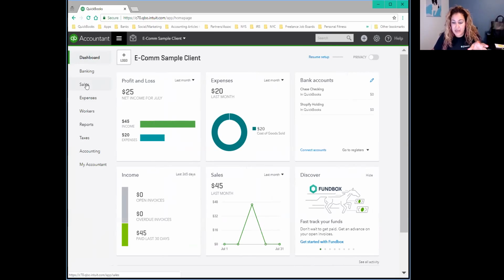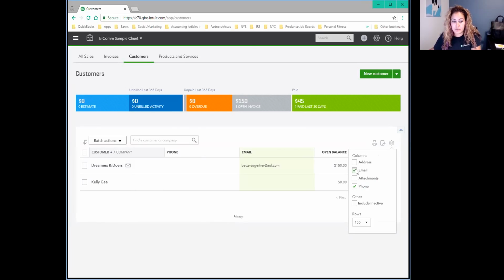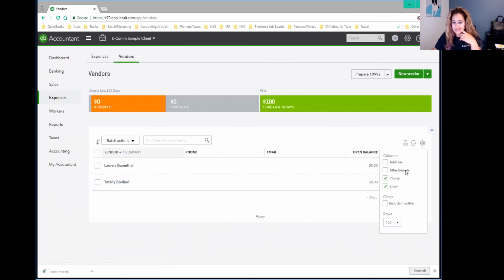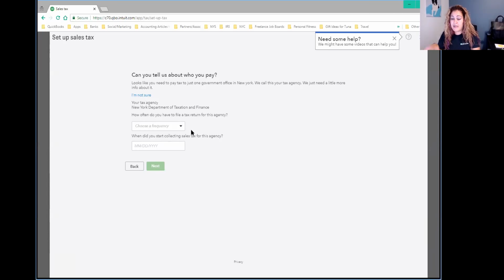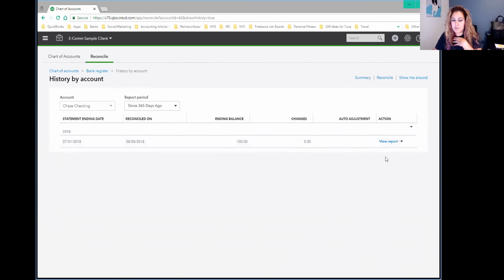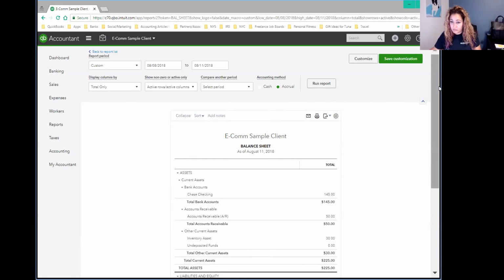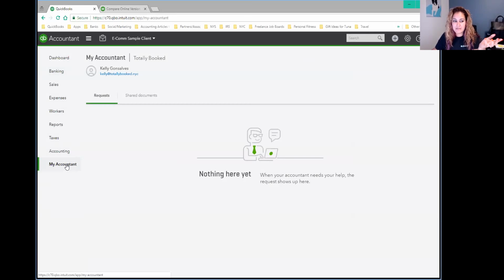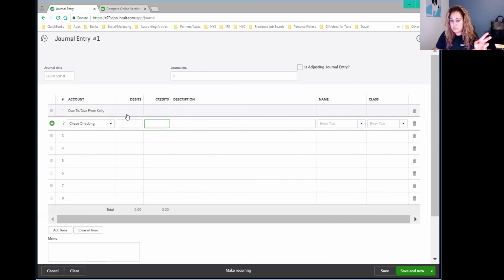QuickBooks Q&A w Kelly Gonsalves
Join Advanced Certified QuickBooks ProAdvisor Kelly Gonsalves on a walk-through of the QuickBooks platform. On this call, Kelly will offer the expertise she has developed during the three years she has run her own bookkeeping / consulting firm.